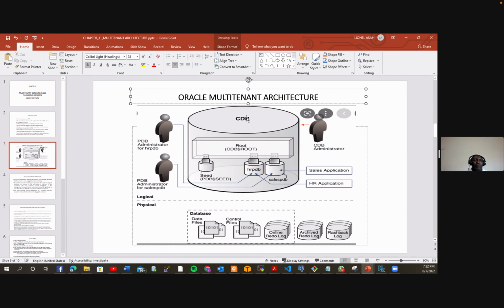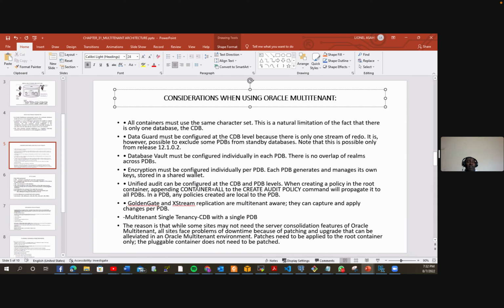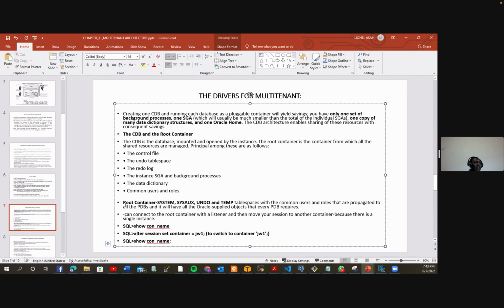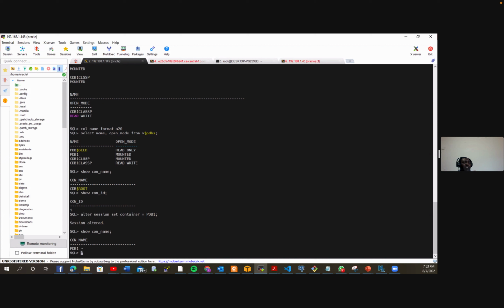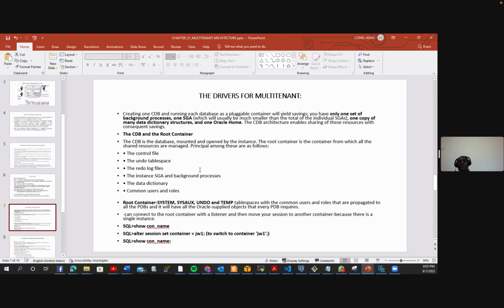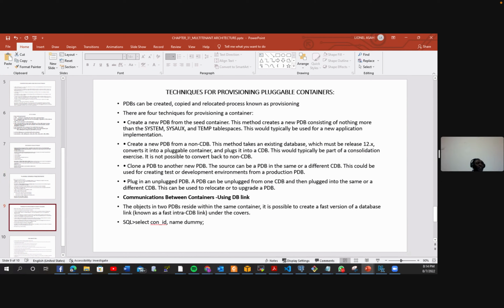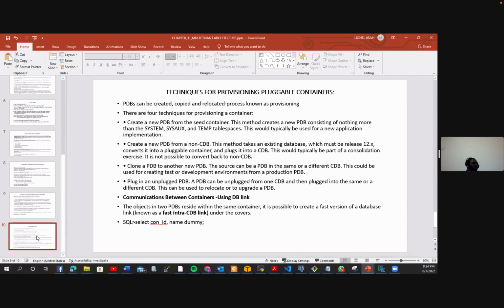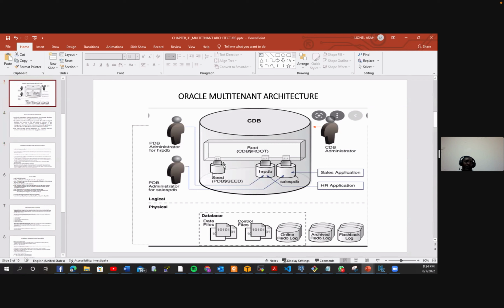Screen Recording 2022 08 07 at 7 22 11 PM